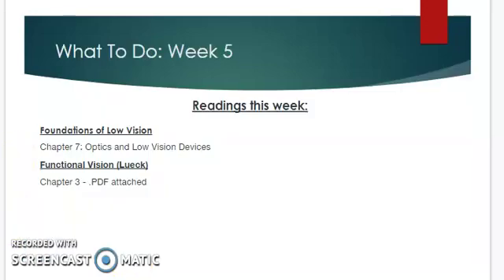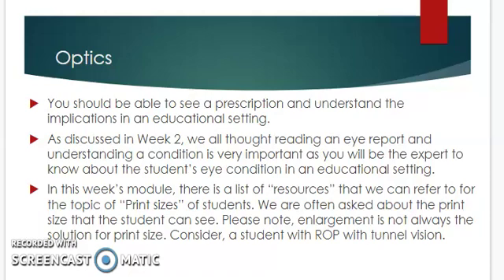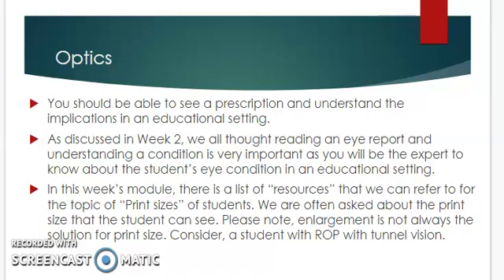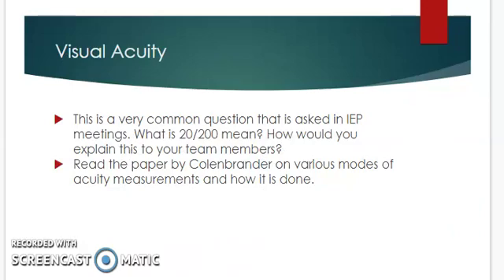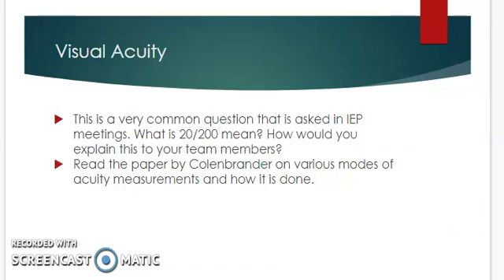Week 5 EDSE548